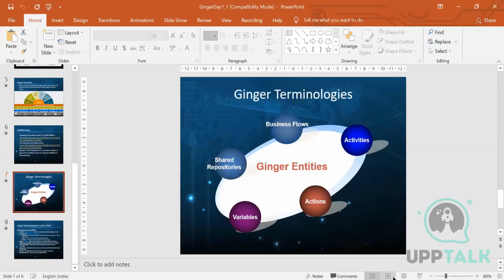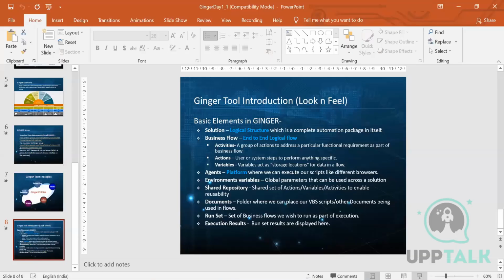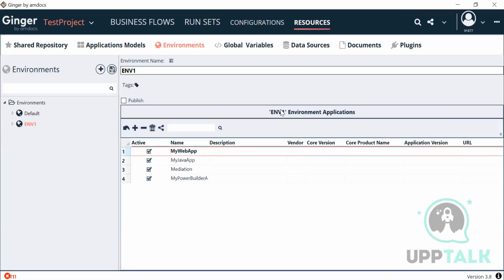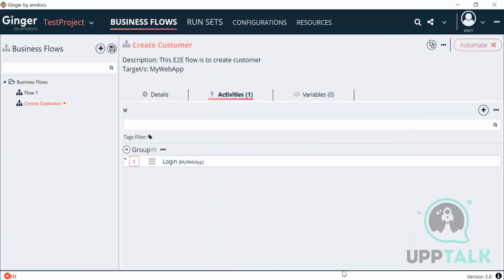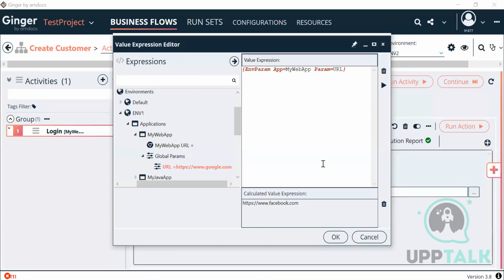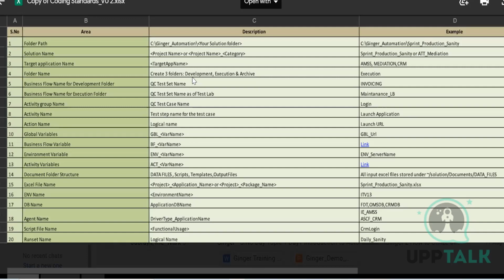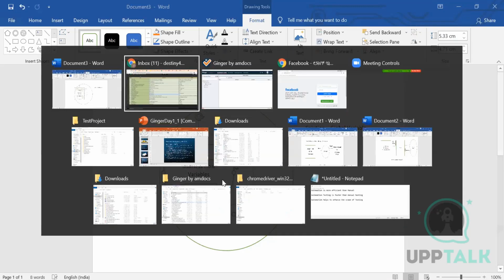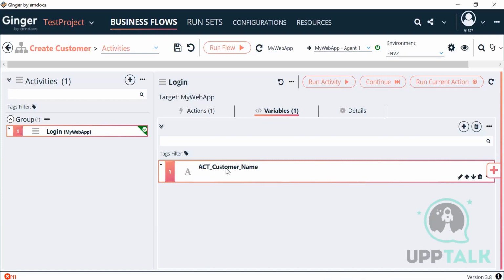Ginger Automation Training Online | Ginger Automation Tutorial | Ginger Automation Upptalk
Upptalk presents latest technology videos for easy learning process. Ginger Automation Tutorial let you understand the basic concepts involved in Ginger Automation technology.

Ginger Automation Training can be taken from Upptalk.

Below are the topics discussed in this video:
01:27 Basic Elements in Ginger
12:04 Creating a new Solution
19:36 Resources (Environments)
29:32 Business Flows
53:29 Creating Directory in Business flows
58:37 Variables
1:04:10 Document Folder Structure and Names
1:07:44 Creating  a Customer